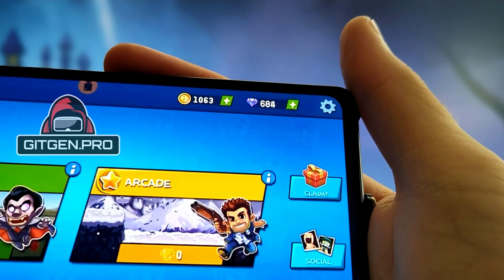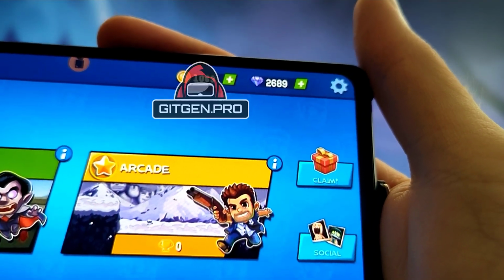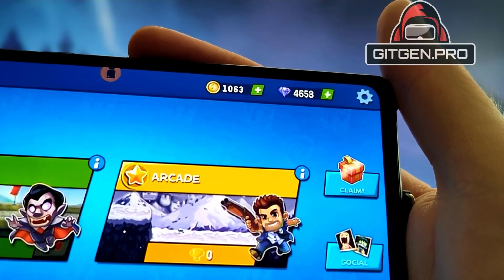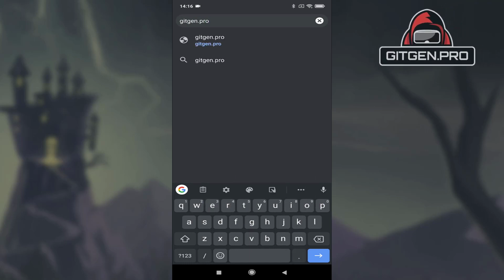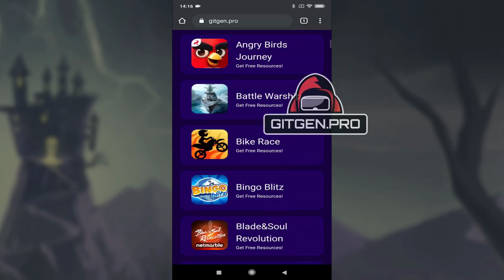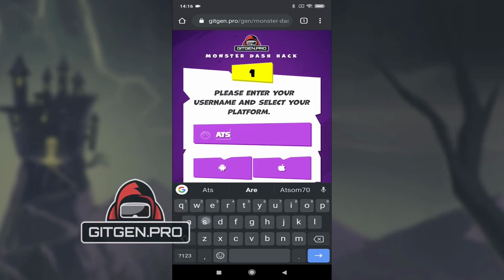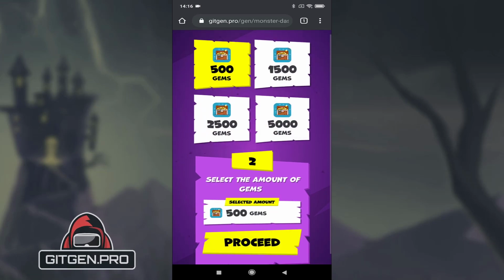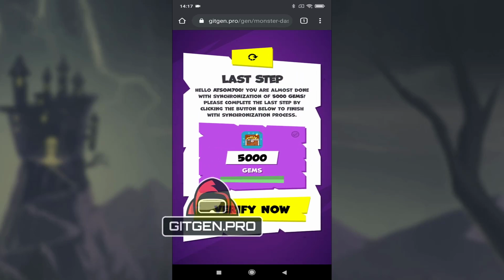Boost Your Game With Monster Dash Unlimited Gems hack for Android & IOS 😎 Easy-to-Follow Tutorial 💥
Run, Dash, Conquer: Boost Your With Monster Dash Unlimited Gems hack for Android and IOS 😎 Easy-to-Follow Tutorial 💥

Are you ready to unleash unlimited power in the thrilling game Monster Dash? Look no further! In this exciting video, we reveal an incredible Monster Dash Hack that will take your gaming experience to the next level!

With our Monster Dash Hack, you'll gain access to a multitude of powerful features and abilities that will help you defeat every enemy, conquer challenging levels, and achieve the highest scores possible. Imagine being able to effortlessly dash through obstacles, collect massive coin rewards, and obliterate any monster that stands in your way!

Our step-by-step tutorial will guide you on how to easily download and install the Monster Dash Hack on your device. We'll demonstrate all the fantastic benefits this hack provides, such as unlimited power-ups, invincibility, and unlocked premium characters. You'll become an unstoppable force within the game!

Not only does this Monster Dash Hack grant you unparalleled advantages, but it also enhances your overall enjoyment and excitement while playing. Say goodbye to frustrating moments and say hello to an adrenaline-pumping, action-packed adventure!

Ready to dominate the leaderboard and impress your friends? Don't miss out on this exclusive opportunity to experience Monster Dash like never before. Watch our video now and take your gaming skills to new heights!

Let's spread the word and revolutionize the way the game is played. Get ready to conquer the world of Monster Dash with our game-changing Hack! Unleash your unlimited power today!